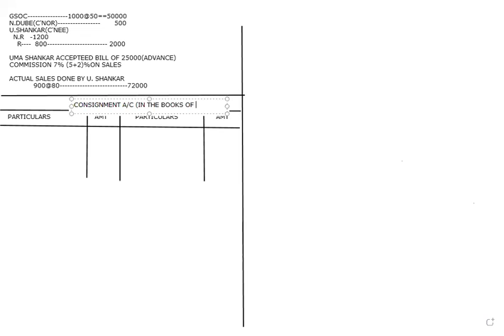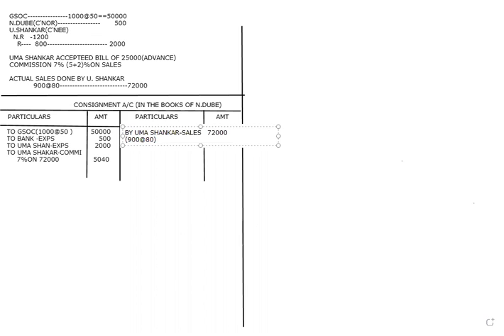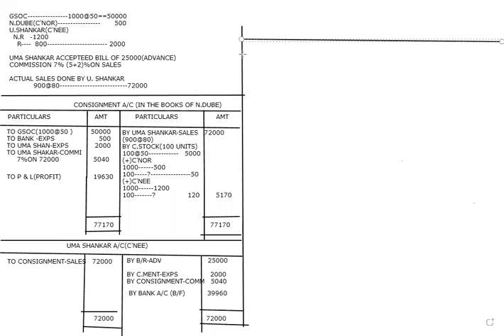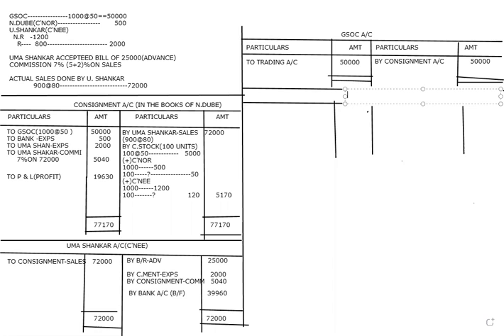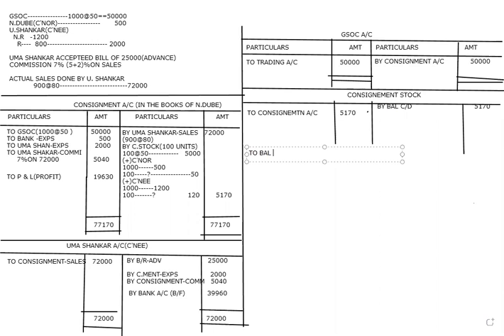FA-2 REVISION(11TH JAN)